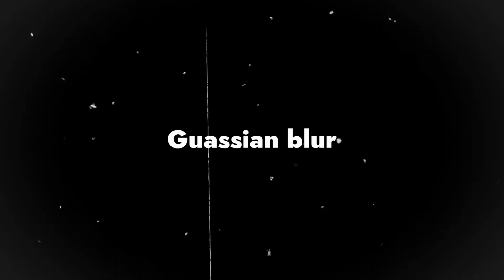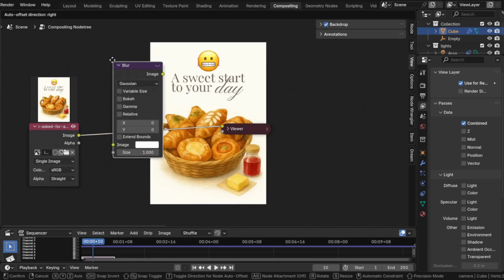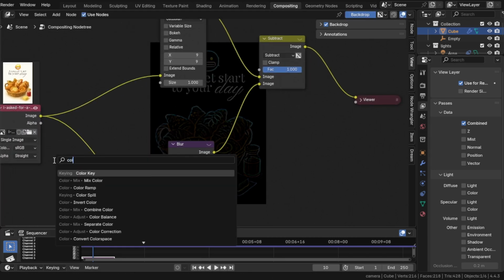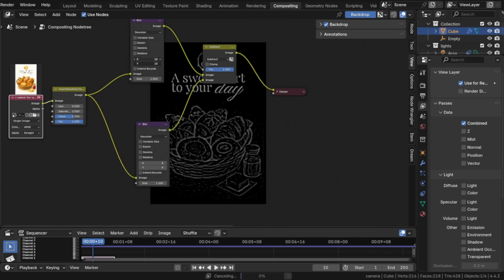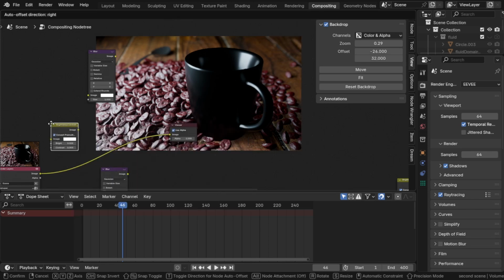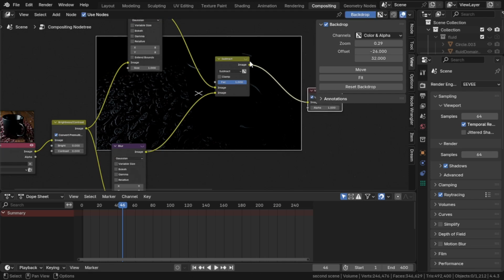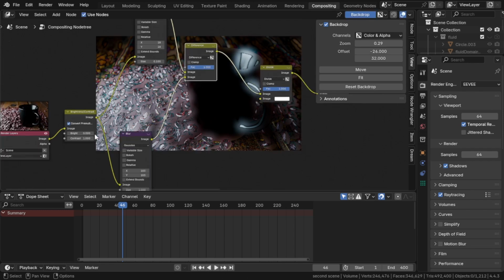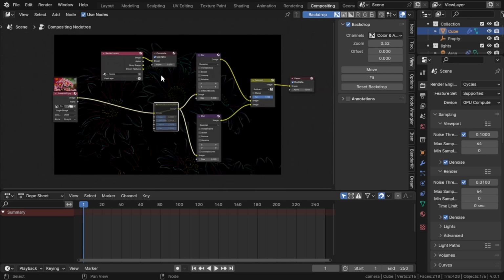Can't Believe GAUSSIAN BLUR made this! | Outlines style in Blender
Doing the same things I did in Kuwahara filter video I made before, I came to know about this simple way to detect edges of renders in blender using Gaussian Blur! Which sounds counter-intuitive because gaussian blur actually does the opposite of finding sharp edges!
Edge Detection using Gaussian Blur. The best thing about it is that it is a post-processing filter, so I won't have to use it in shader on every object i bring in my scene!